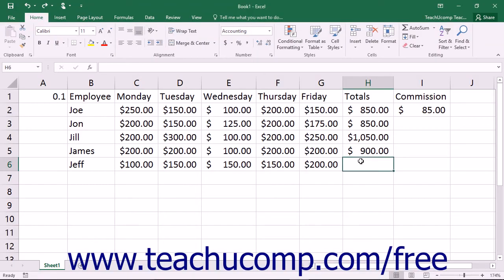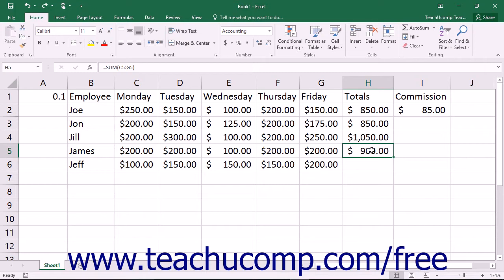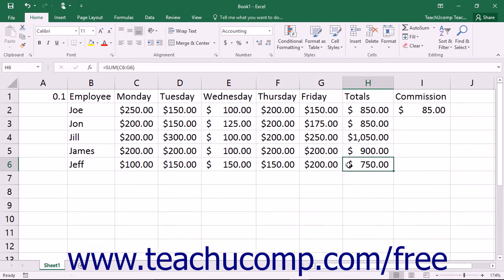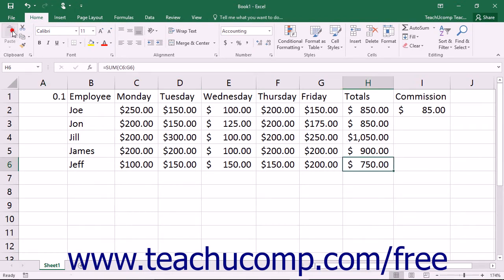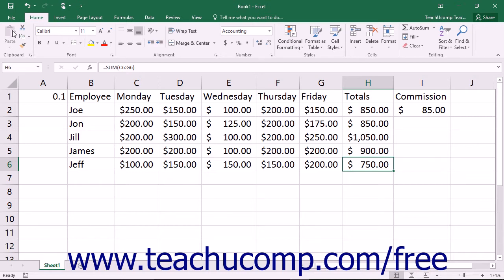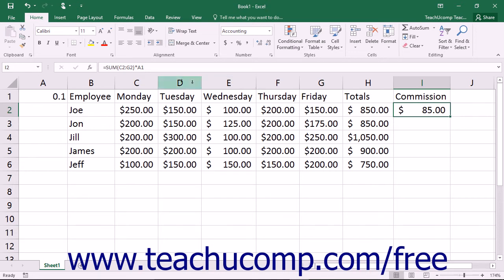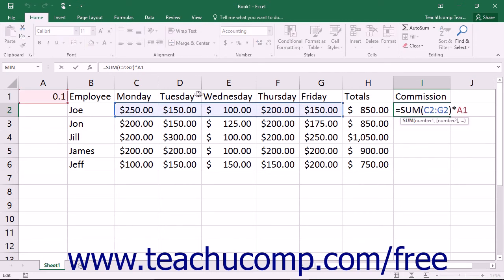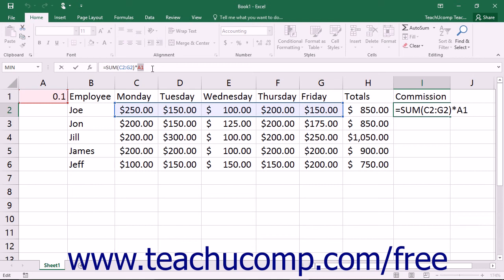Excel 2016 Tutorial Relative References and Absolute References Microsoft Training Lesson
Learn about relative references and absolute references in Microsoft Excel A clip from Mastering Excel Made Easy v. 2016. - the most comprehensive Excel tutorial available. Visit us today!